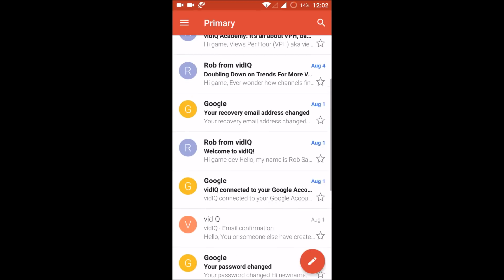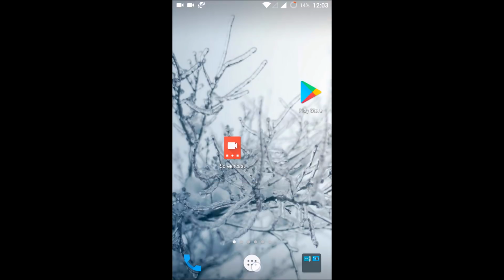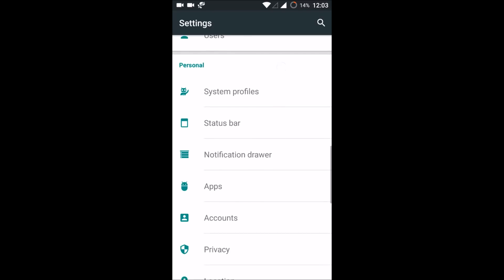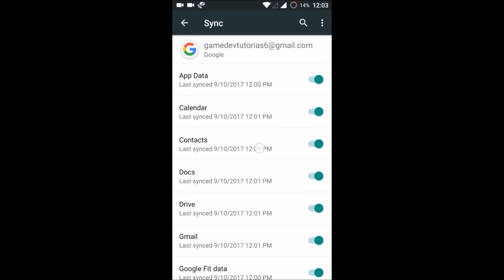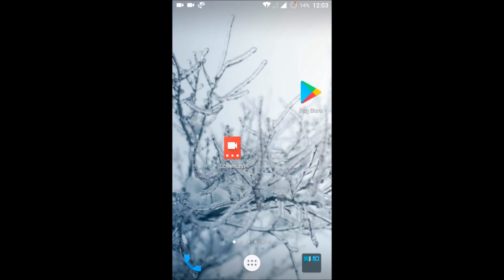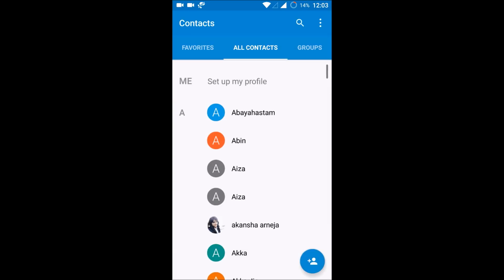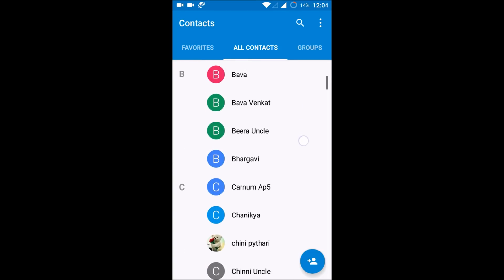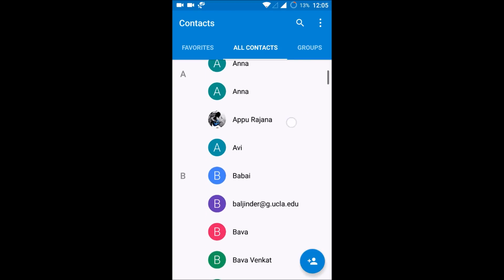how to see contacts in gmail app and in desktop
see contacts in gmail app
how to see contacts in gmail app
if you want to check contacts list in the gmail app,you can view all your gmail contacts in the contacts app of your mobile,provided if you have a sync option between contacts and gmail in your android mobile,so we can see contacts in gmail app in the form of contacts app of mobile.